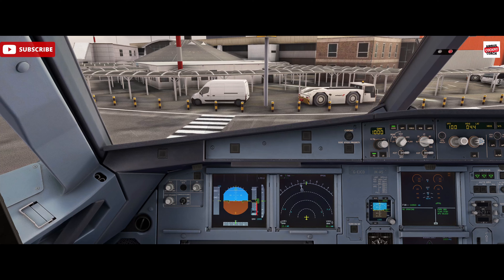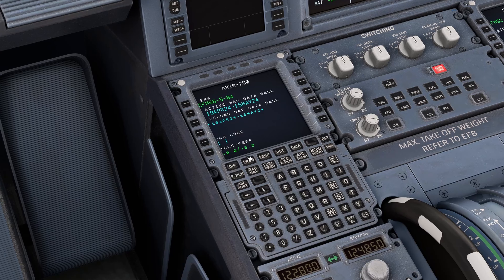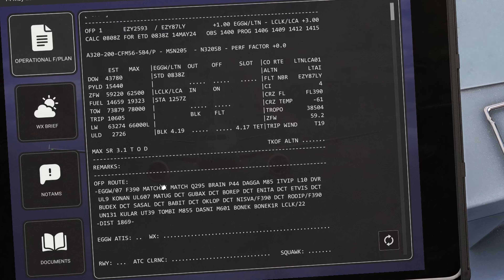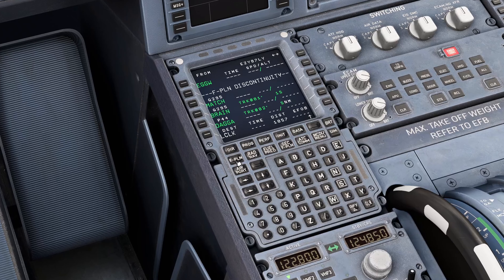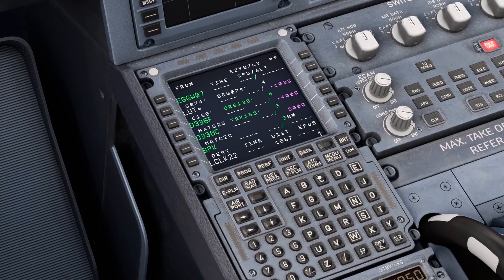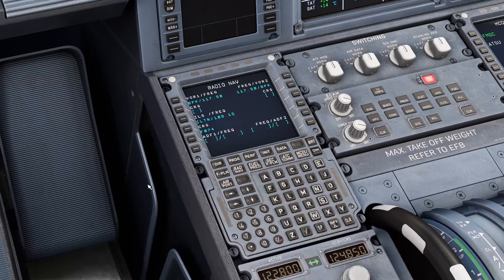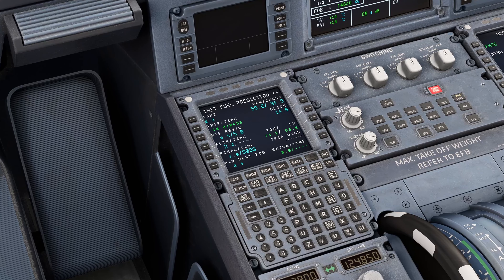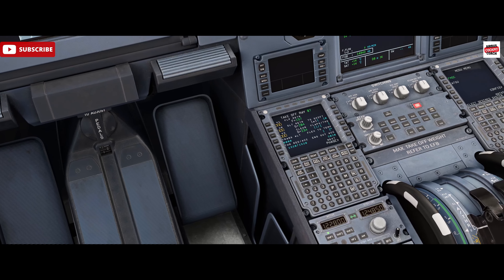MCDU Setup Explained: Airbus A320 Step-by-Step Guide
MCDU Setup Step-by-Step | Airbus A320 Flight Plan & Performance Guide. Master the Airbus A320 MCDU Setup! This in-depth tutorial will teach you how to program the MCDU (Multifunction Control and Display Unit) from cold & dark to takeoff! Whether you're flying in Microsoft Flight Simulator (MSFS 2024), X-Plane 12, or real-world aviation, this guide covers:

🔹 MCDU Initialization (INIT A & B)
🔹 Flight Plan Entry (F-PLN & Airways)
🔹 Fuel & Performance Data (PERF Page)
🔹 Departure & Arrival Setup (SID/STAR Selection)
🔹 Common Mistakes & Troubleshooting

🔥 Perfect for: Flight sim pilots (MSFS, X-Plane), real Airbus A320 pilots, and aviation enthusiasts!
If you're looking to enhance your skills in the Fenix A320 for MSFS, this guide is for you.

As a real world pilot for a major European airline flying the Airbus, I decided to explore the simulation of airliners in MSFS. I hope you find my insights useful and that they provide a unique perspective to enhance your simulation experience. Your thoughts and comments are greatly appreciated!

PC Specs: - Intel i9-13900K at 5.5 GHz / 32 GB Corsair Dominator DDR-5 RAM / MSI Suprim X GeForce RTX 4070TI / Corsair iCUE H150i Elite AOI Watercooler / Straight Power 11 PSU 1200W / Asus Prime Z790-P MB - 27" Acer Predator XB271HK Monitor with G-Sync - Logitech K120 Keyboard - Zowie FK1 Mouse - Thrustmaster TCA side Stick, Throttle and Rudder Pedals / Mini FCU / Tobi eye tracker